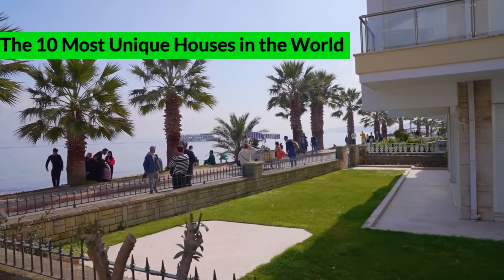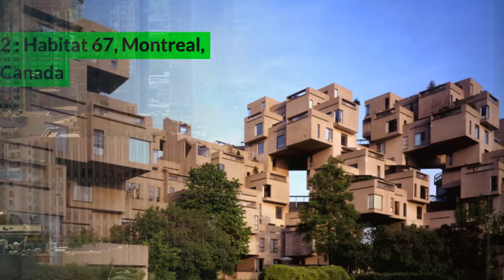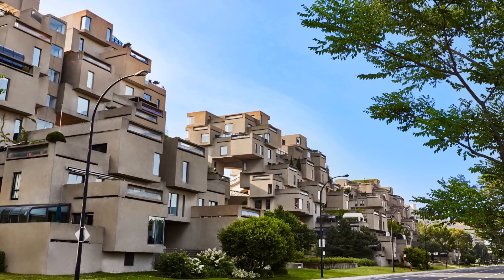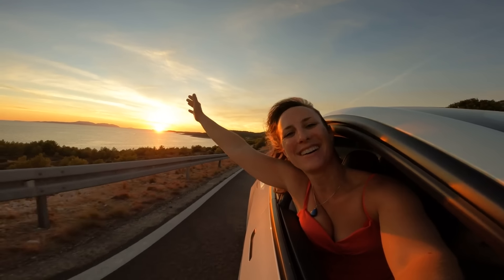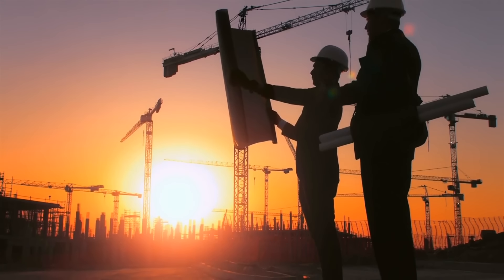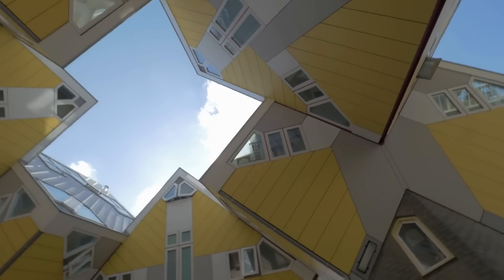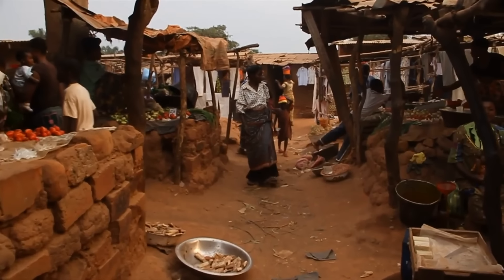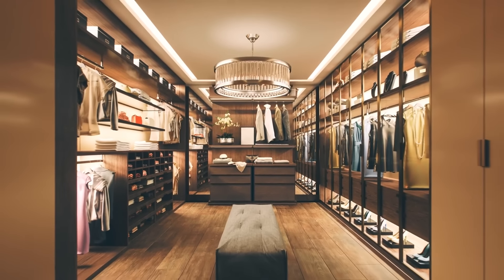Is This Space-Age Home the Future of Living?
Is This Space-Age Home the Future of Living? Join us on a captivating journey of discovery as we explore the world's most unique houses that push the boundaries of conventional architecture. From the bioclimatic marvel of Heliod in France to the whimsical Shoe House in South Africa, these extraordinary homes are more than just dwellings—they are testaments to creativity, sustainability, and innovation.

Prepare to be amazed by Habitat 67 in Montreal and its revolutionary design that promotes community living, or get lost in the reflective invisibility of Italy's Mirror Houses. Discover how the futuristic Futuro House in Sweden and the eco-friendly Hobbit House in the Czech Republic are setting new standards in sustainable living.

These architectural wonders don't just stand out; they transform our lives and revolutionize industries. As you delve into this thought-provoking content, you'll see how emerging technologies and innovative designs are shaping the future of living.

Engage with us in the comments and share your thoughts on these groundbreaking homes!

CHAPTERS:
00:00 - Intro
00:25 - Heliod Architecture
01:04 - Habitat 67 Overview
01:53 - Futuro House Design
02:33 - Mirror Houses Concept
03:12 - Mechanical Hobbit House Features
03:52 - Nautilus House Design
04:29 - Casa do Penedo Architecture
05:08 - Cube Houses Innovation
05:51 - Shoe House (Netherlands) Design
06:28 - Shoe House (South Africa) Design
07:39 - Conclusion and Summary